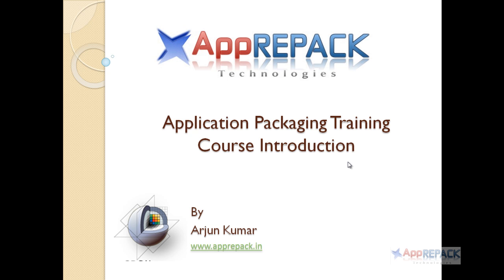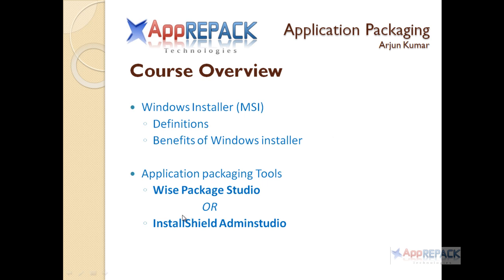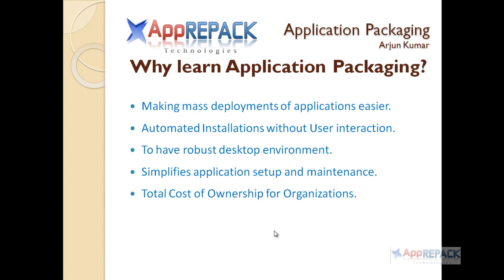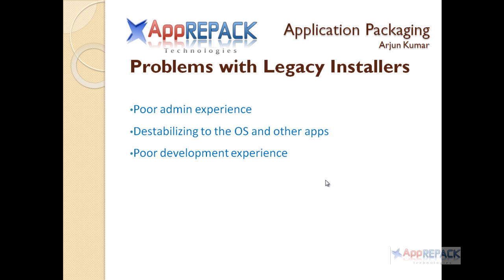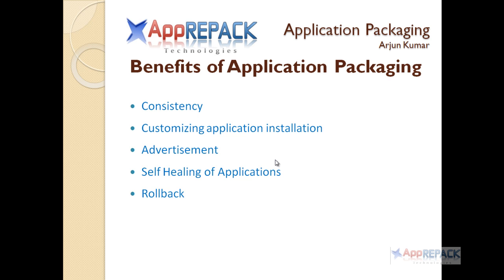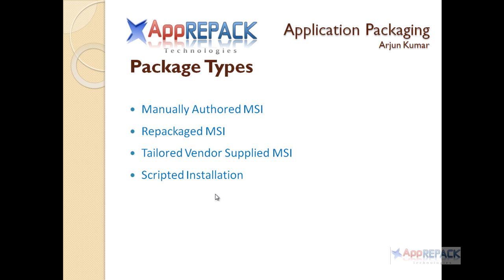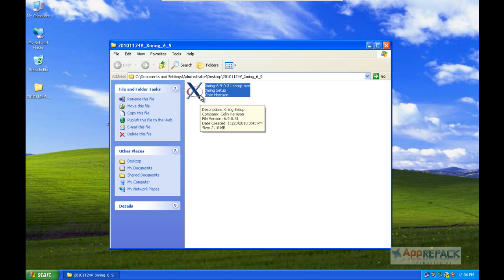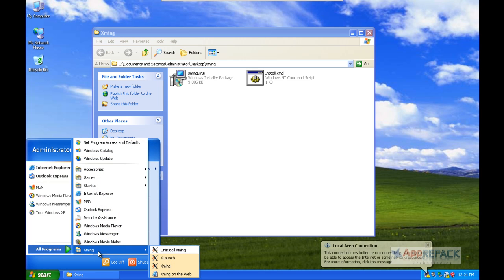Application Packaging Training Overview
This video gives introduction overview on Application Packaging